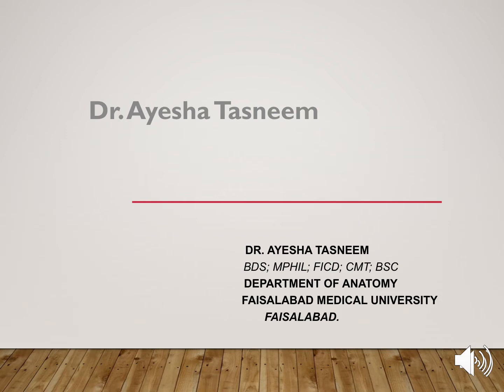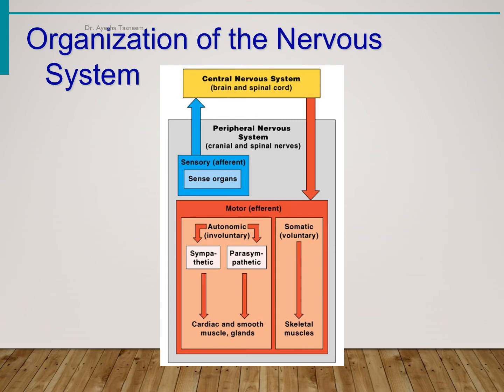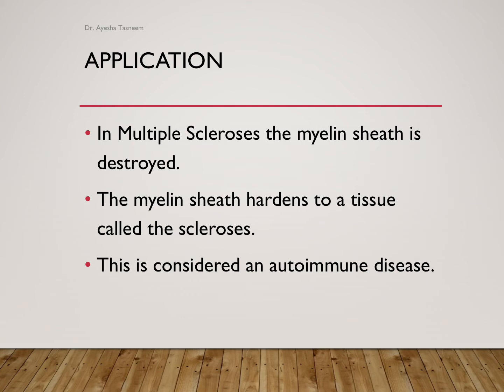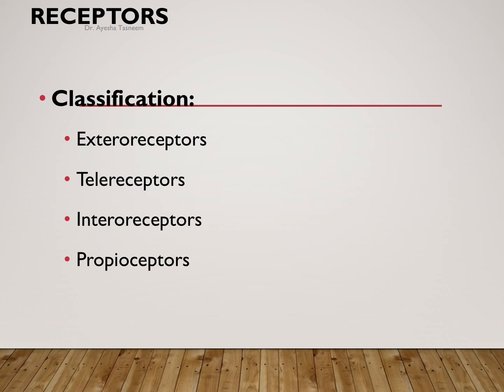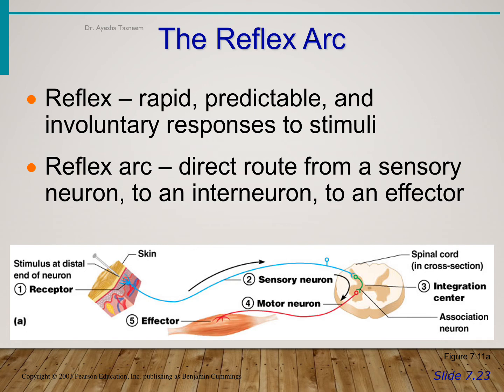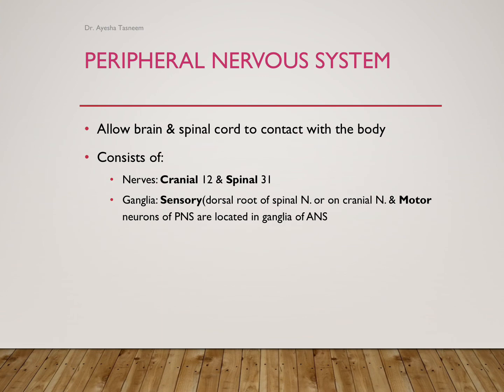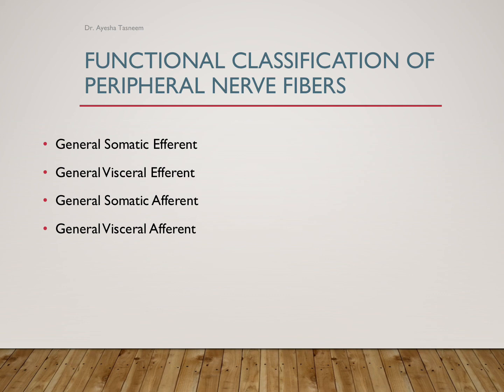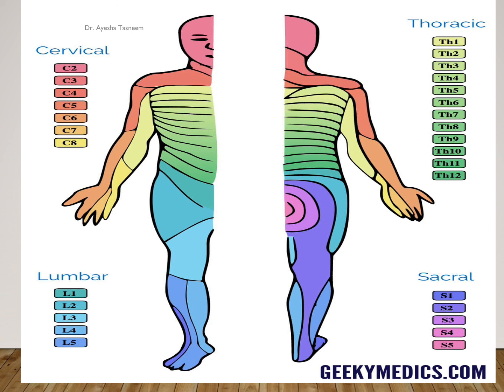Nervous System 1 by Dr Ayesha Tasneem